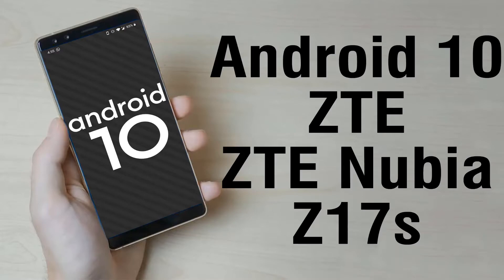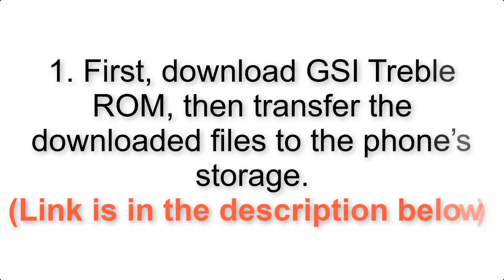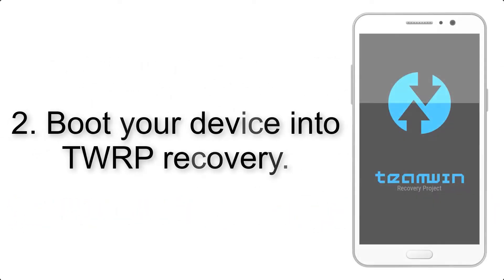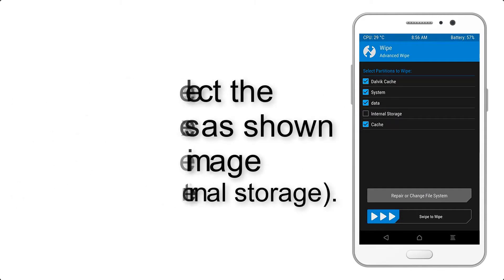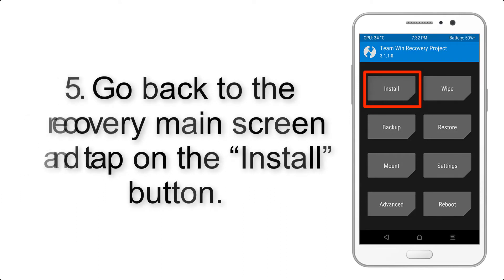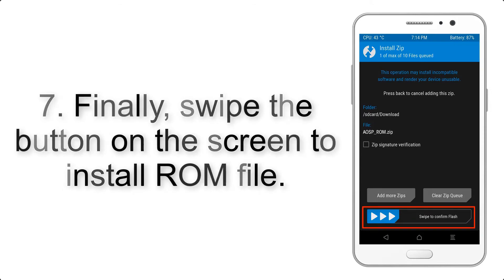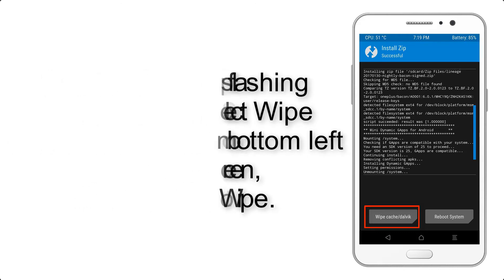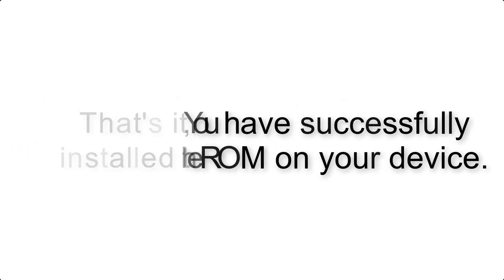Install Android 10 on ZTE Nubia Z17s (AOSP GSI Treble ROM) - How to Guide!